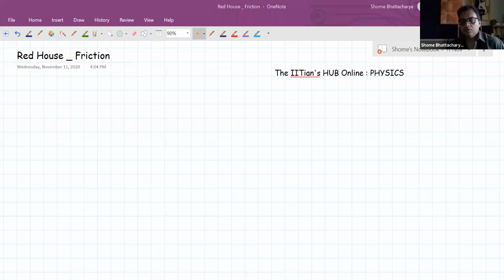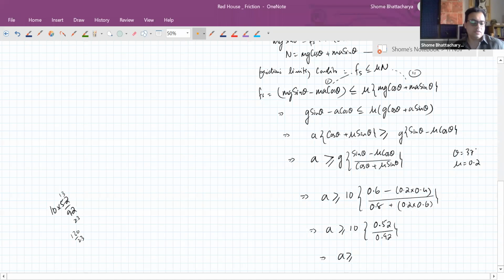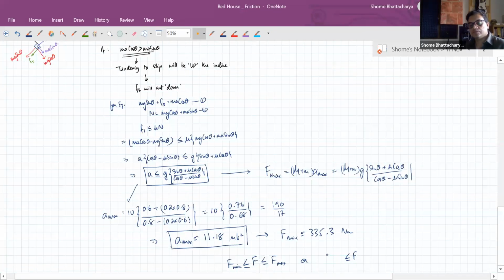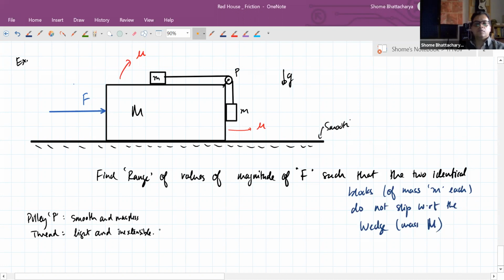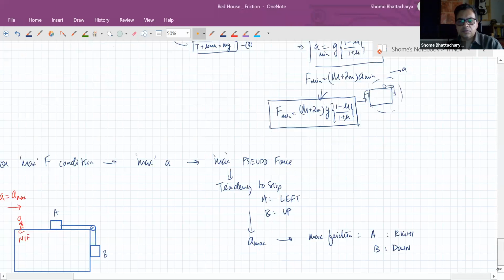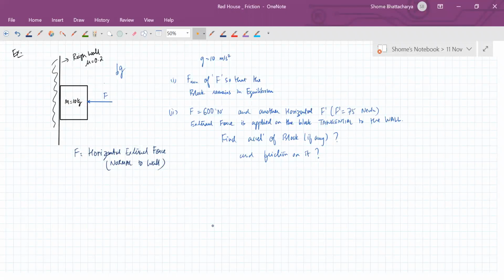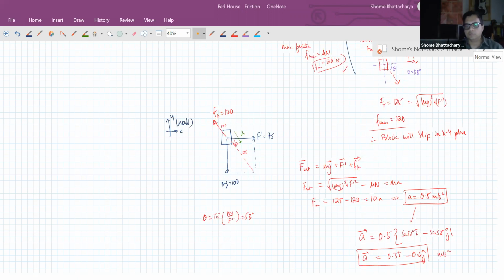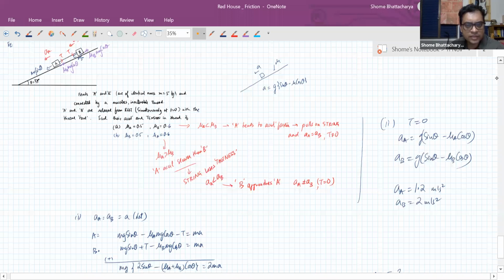Friction session 5,11th,Red House,Date-11-11-2020,By-Shome Bhattacharya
Definition•A force that opposes the motion, When a force is applied to a body resting on a rough plane so that the body moves or tends to move, a frictional force acts on the body in opposition to the applied force. Detailed discussion in this video!